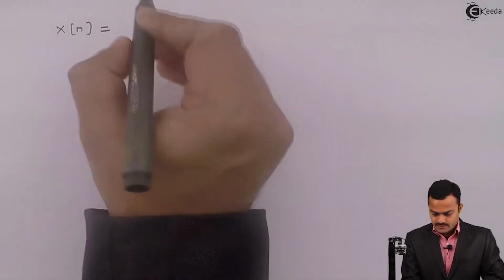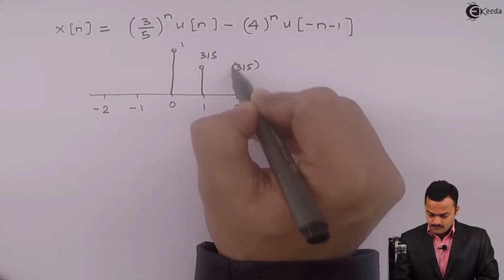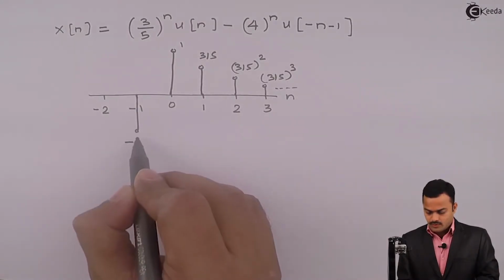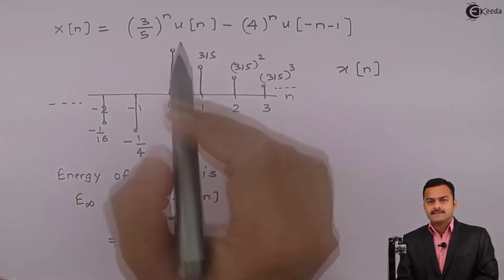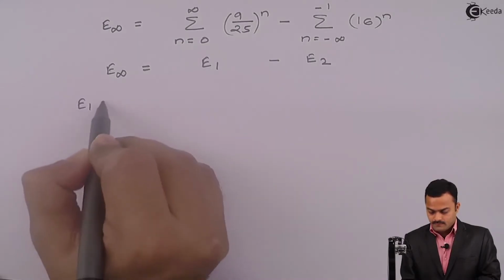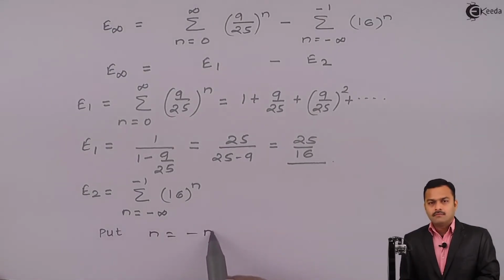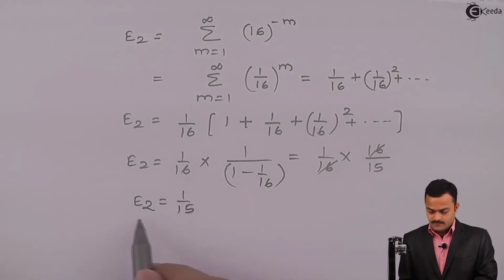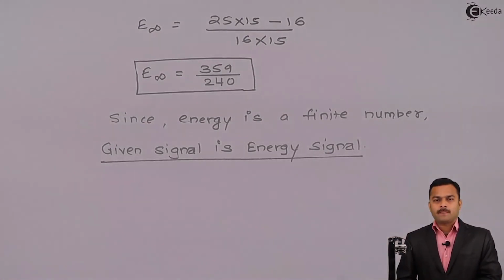Problem 3 on Energy and Power | Representation of Signals | Signals and Systems